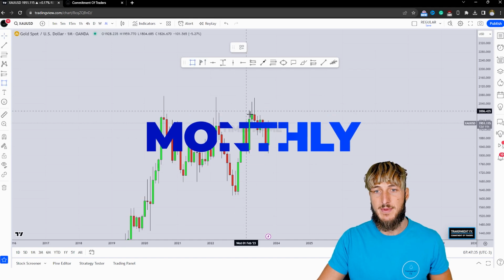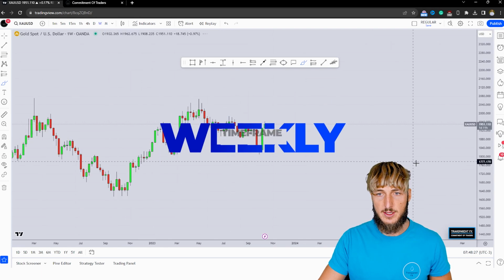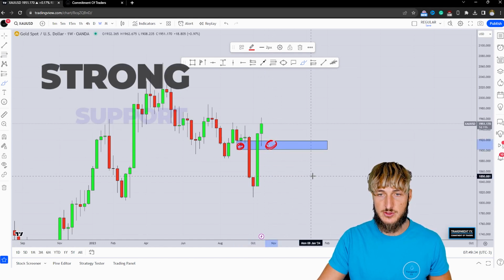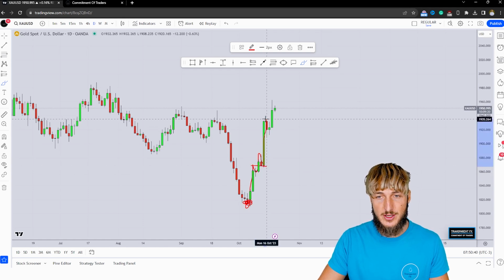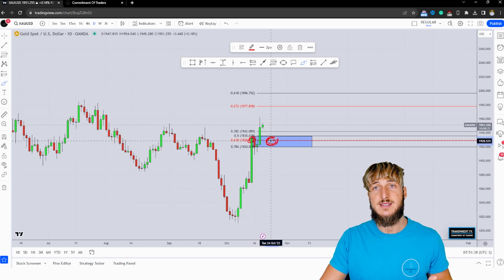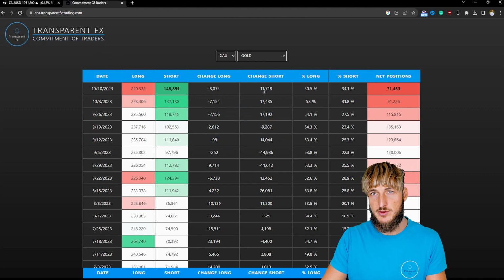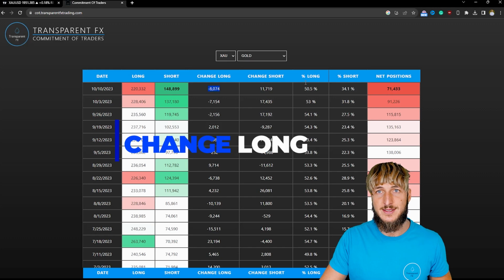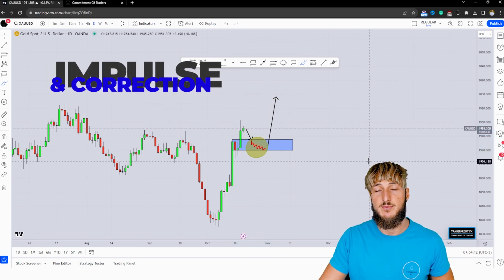XAUUSD Trading Strategy: Technical and Order Flow Analysis !